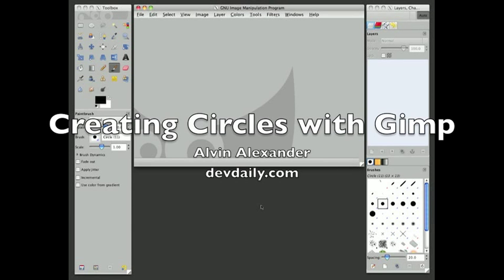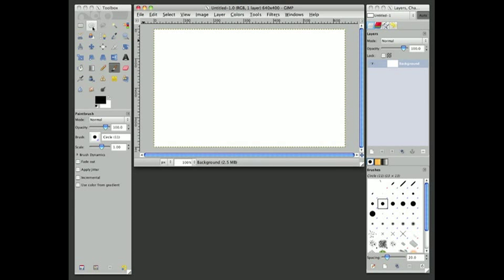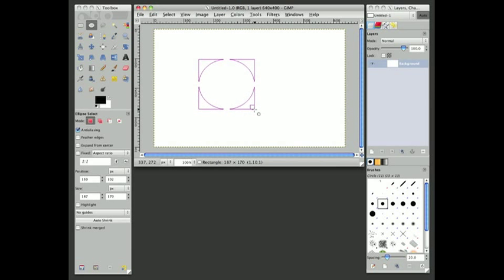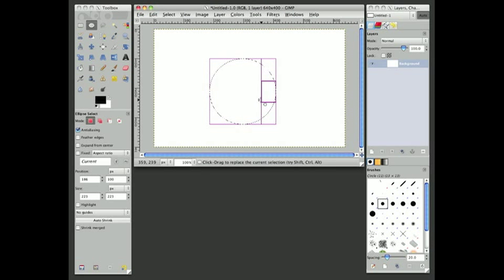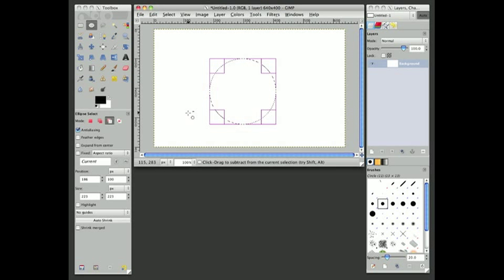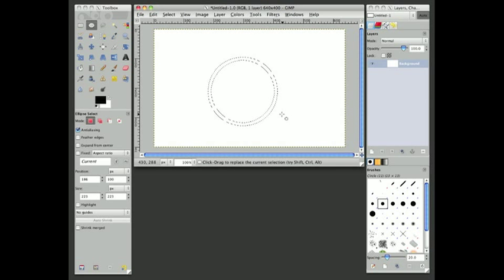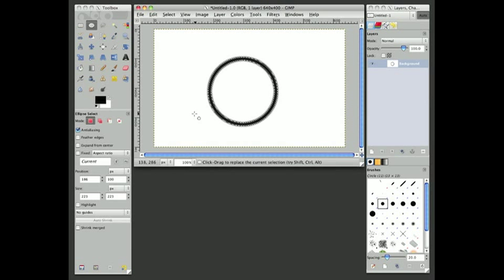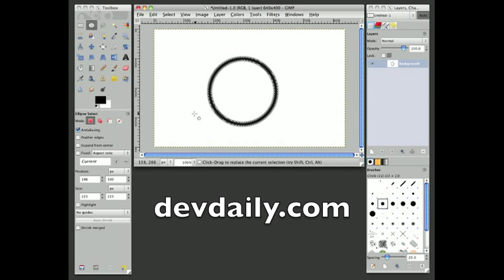How to draw circles with Gimp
How to draw circles using Gimp.

Scala Cookbook: